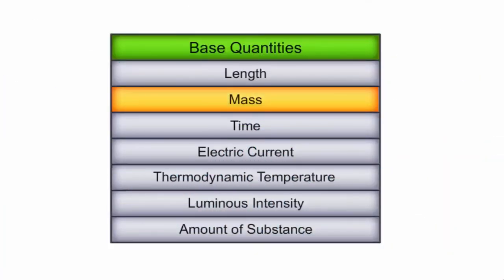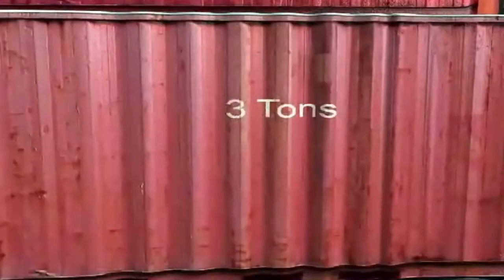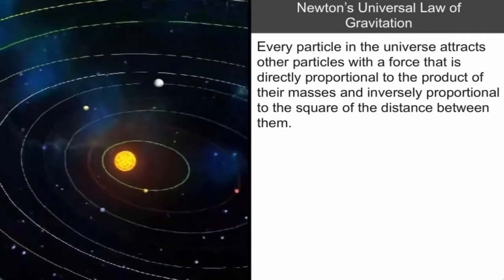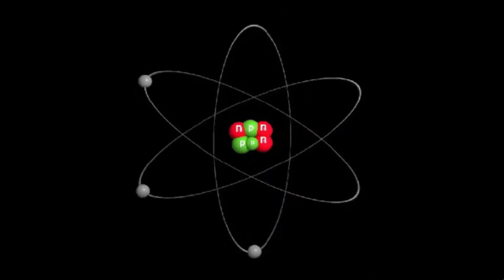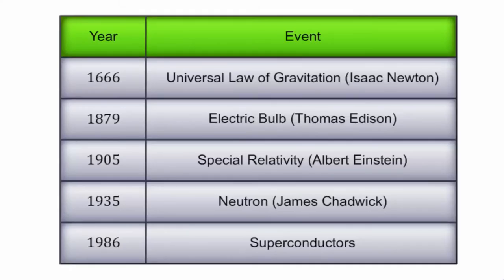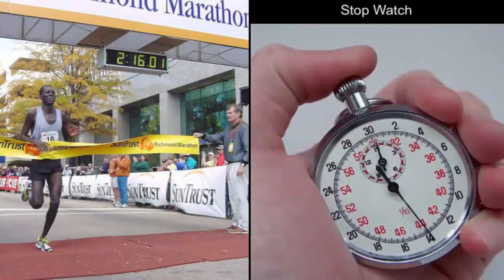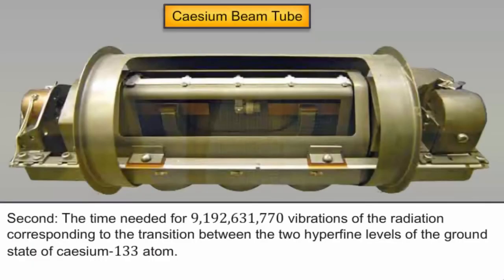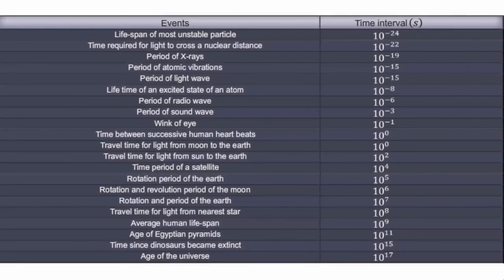Class 11 Physics | Units and Measurements-2 | Full Chapter Animation ¦ JEE NEET CBSE | part-2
This series of videos is brought to you for class 11th by yummy physics community.
The series contains total of 6 parts mentioned below which will help you lern the physics concepts very efficiently.

playlist for units and measurement